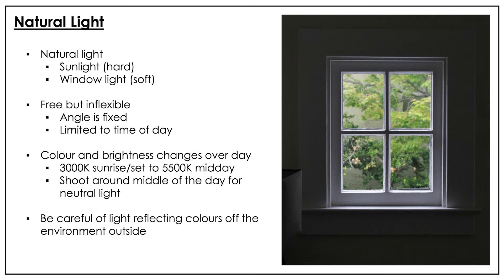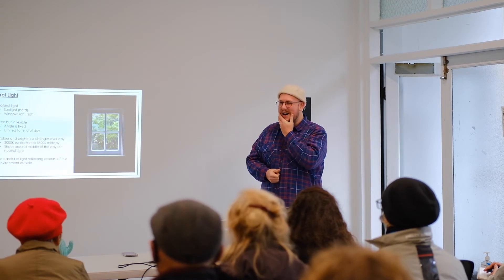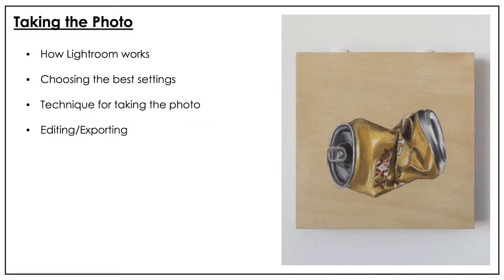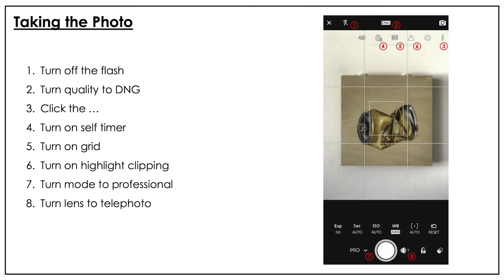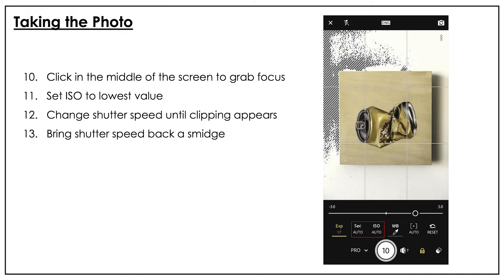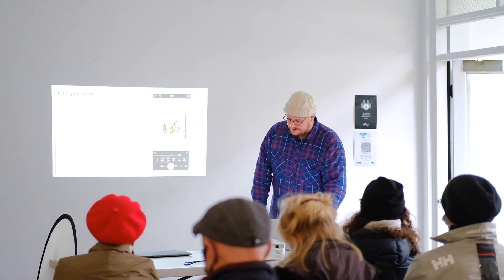Artist Speakeasy - How to Photograph your Work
Special thanks to our speaker, Chris Bowes!